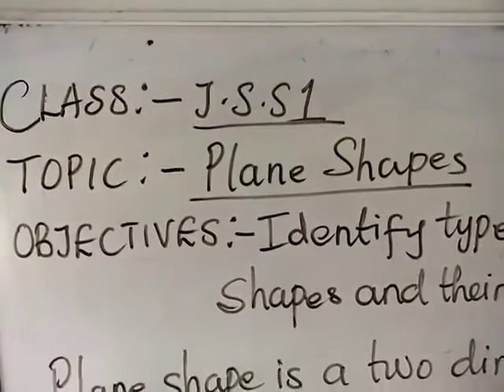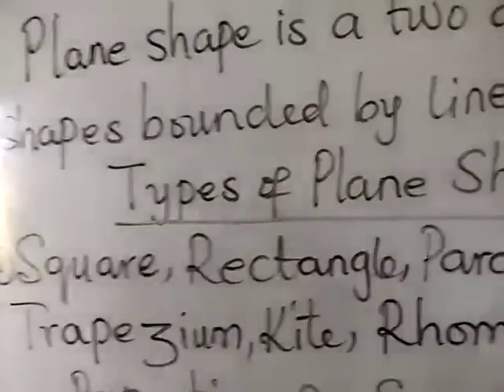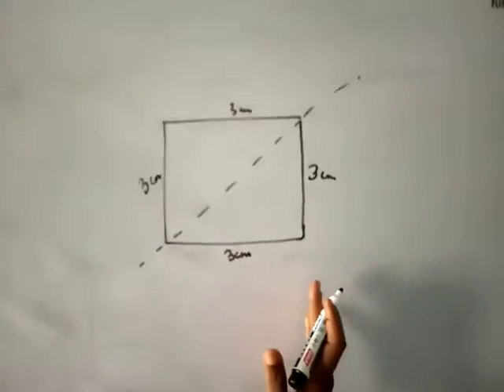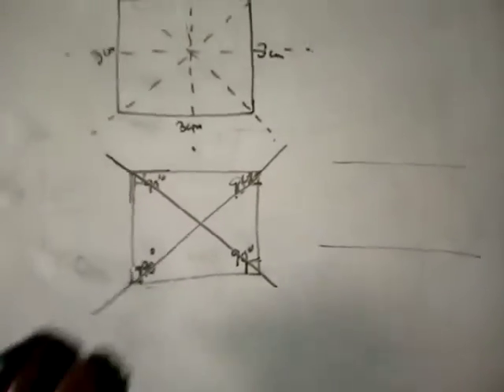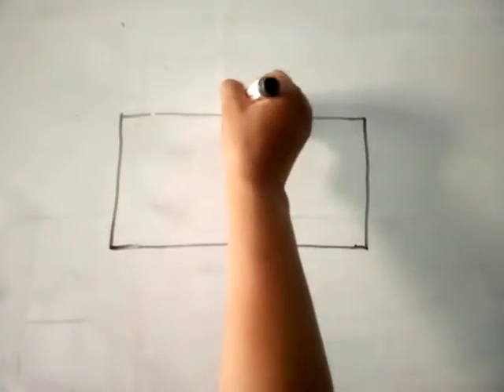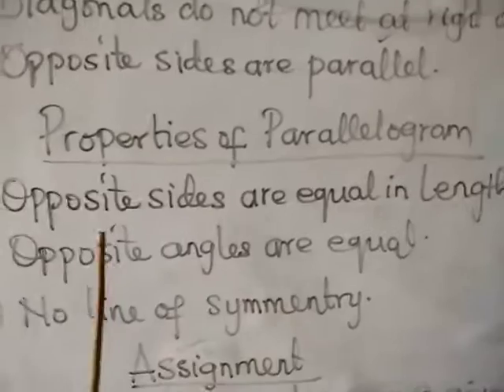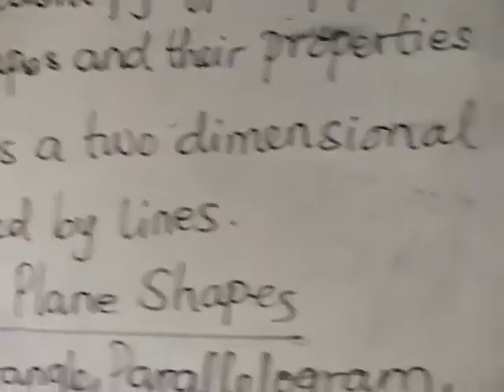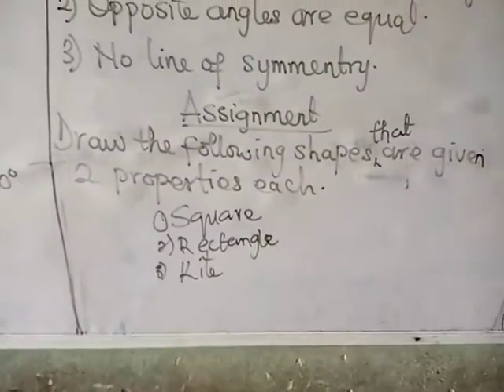MATHS JS1 PLAIN SHAPES